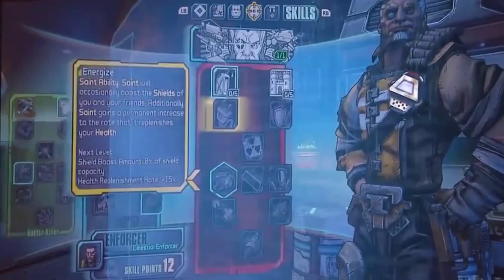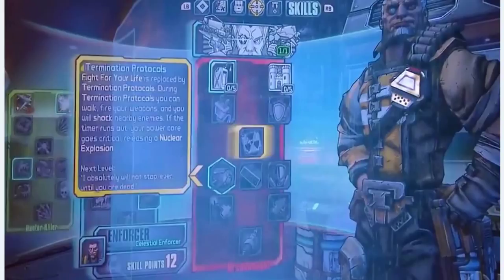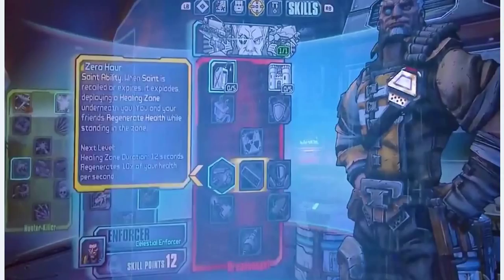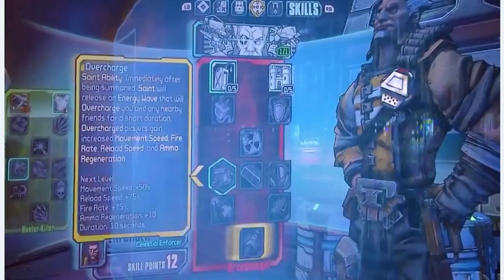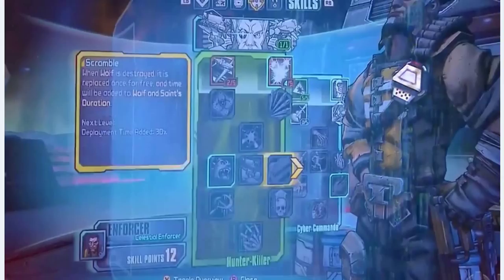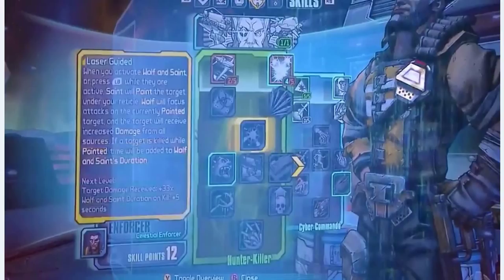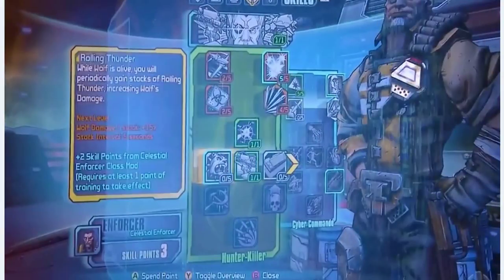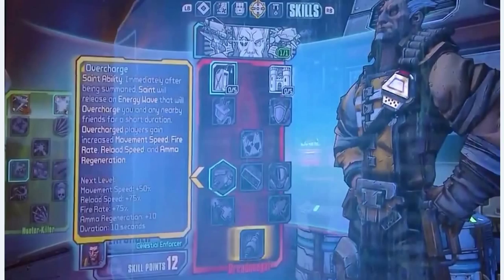E3 news Wilhelm 3 op skills! - Borderlands the presequel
Wilhelm is going to be really op character the 3 new skills that are op are laser guided (third row first skill tree),Rolling thunder(fourth row first skill tree),overcharge(last row of third skill tree).

BORDERLANDS 2
A new era of shoot and loot is about to begin. Play as one of four new vault hunters facing off against a new world of creatures, psychos and the evil mastermind, Handsome Jack. Make new friends, arm them with a bazillion weapons and fight alongside them in 4 player co-op on a relentless quest for revenge and redemption across the undiscovered and unpredictable living planet.
STORY
Borderlands 2 follows the story of four new Vault Hunters as they fight to free Pandora from the clutches of Handsome Jack, the brilliant, charismatic, and utterly despicable CEO of the Hyperion Corporation.
Players will fight across the whole of Pandora to stop Jack from awakening an ancient alien evil known only as "the Warrior." Their quest will bring them into contact with some familiar faces from the old game, the original 4 Vault Hunters: Roland, Lilith, Brick and Mordecai. They, along with some brand new characters, will help players defeat Jack, destroy the Warrior, and save Pandora. Suport my project any amount is appreciated